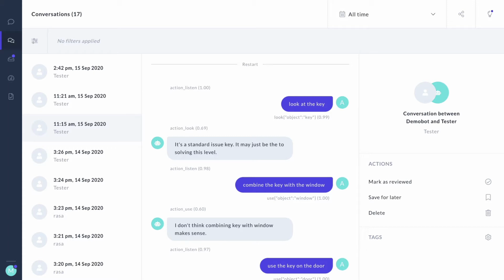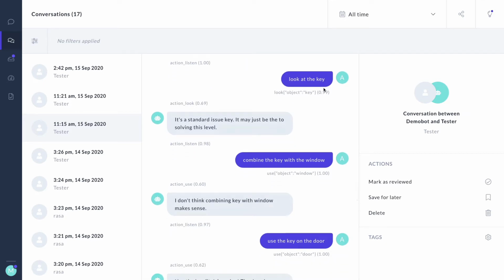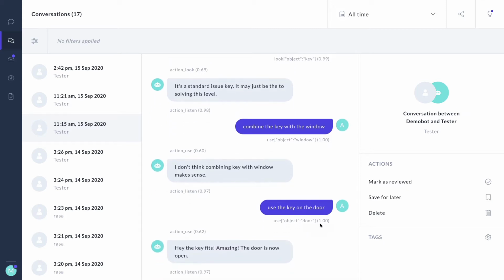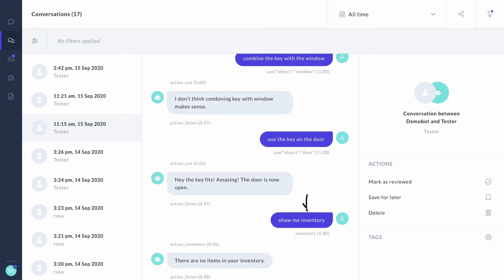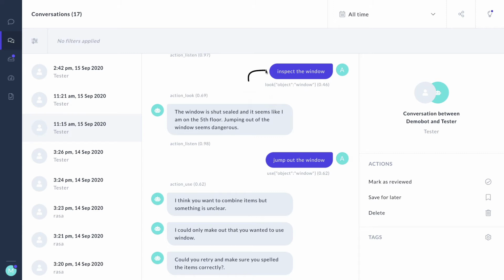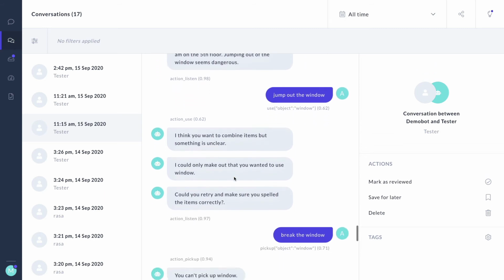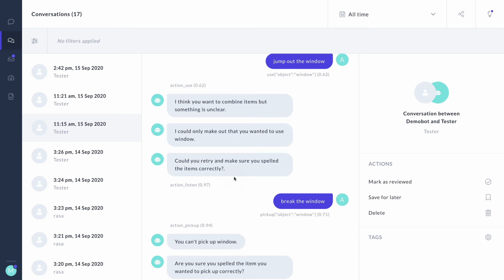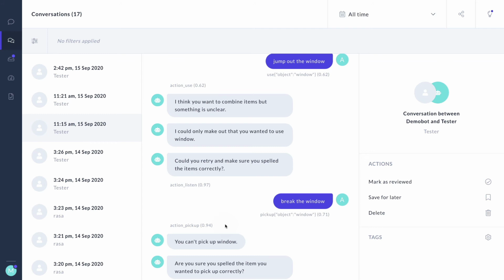Breakout Bot Game Diaries - Season Two - Episode 5: More Feedback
There's one more big lesson that we can learn from our conversations.